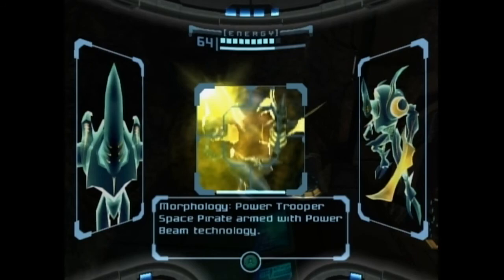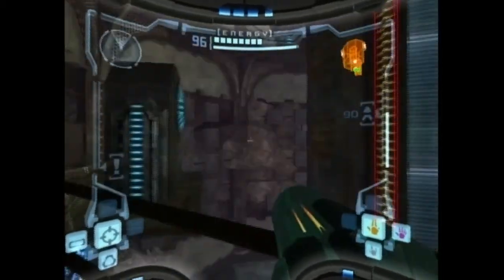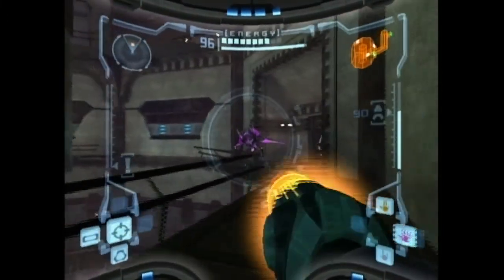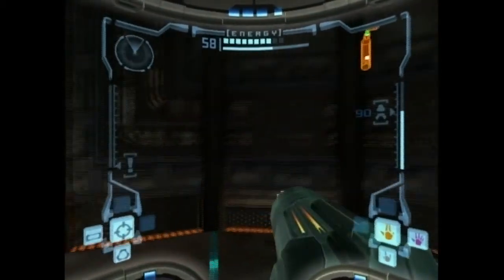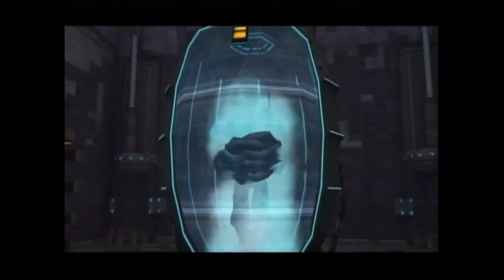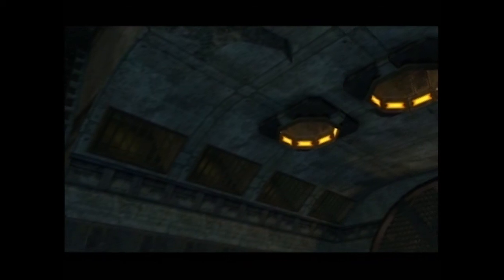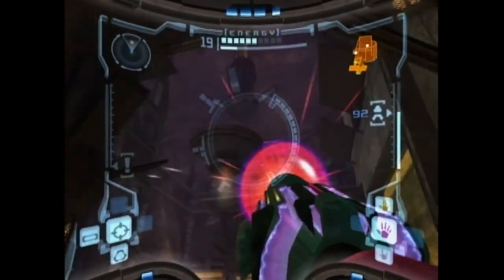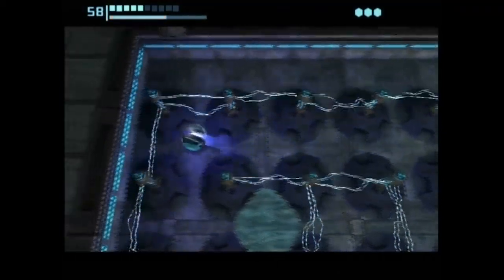Let's Play: Metroid Prime - Episode 24: Puzzles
Heading through Phazon Mines, fighting Elite Pirate's, getting the Power Bomb.

Mazes are puzzles.